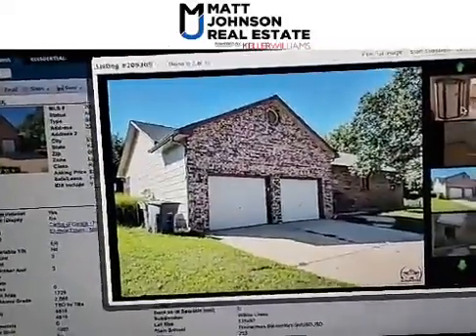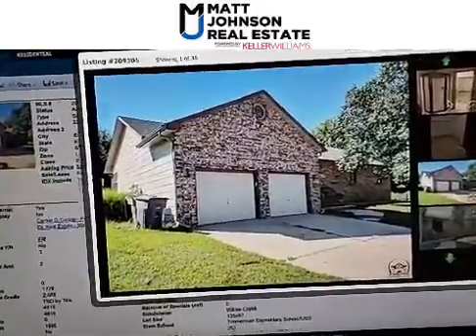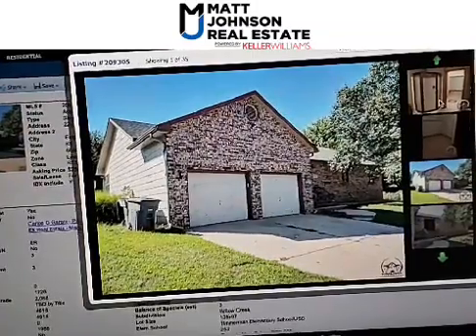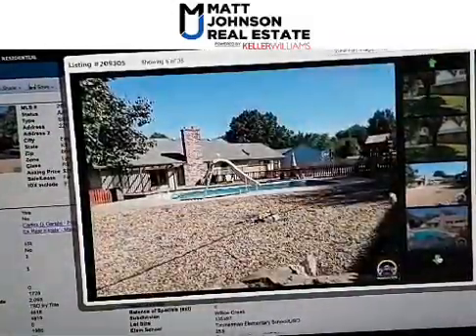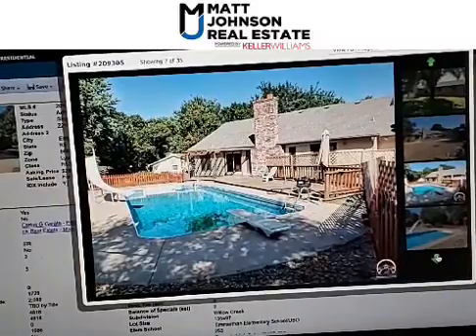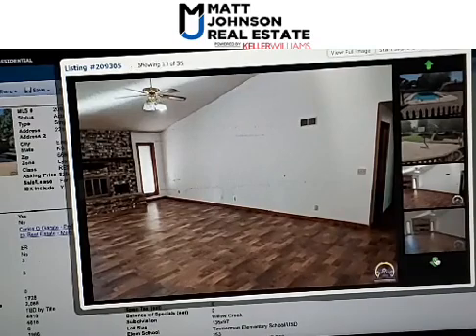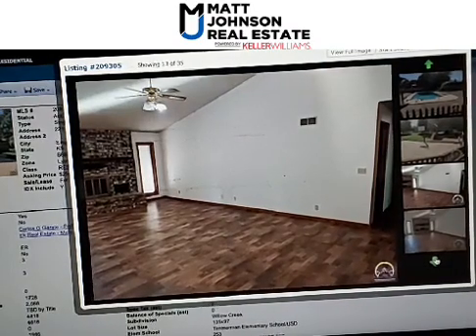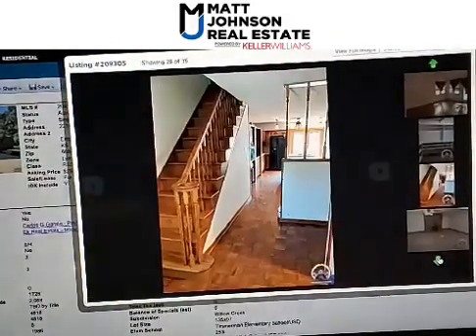HOT LIST; 6 COMMON ITEMS NEEDED TO GET YOUR DIY ON!!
6 COMMON ITEMS NEEDED TO GET YOUR DIY ON!!

2214 Birch ST, Emporia, KS
6 beds, 4 baths, 3816 sq ft

QOTD:
How can I do DIY better?

Matt Johnson
REALTOR®️ - Keller Williams Realty Diamond Partners Inc.
emporiahomes.kw.com

Listing courtesy of Ek Real Estate